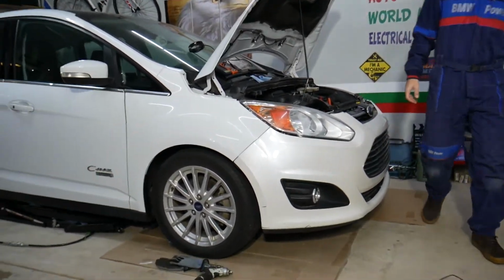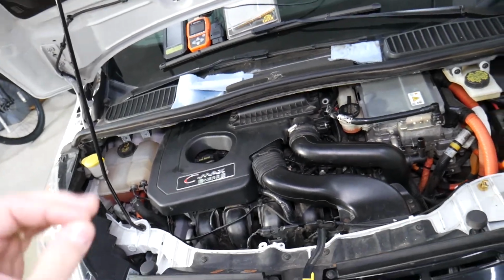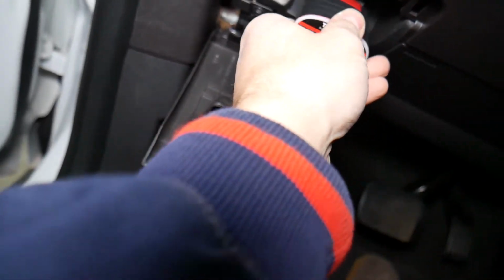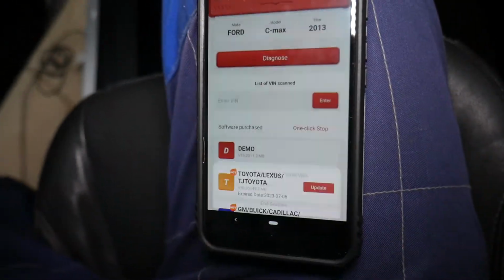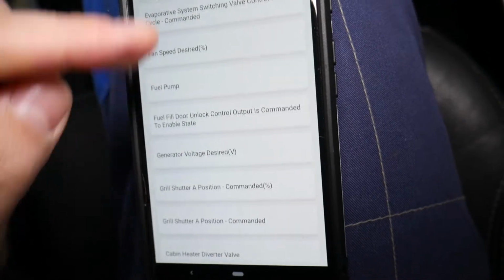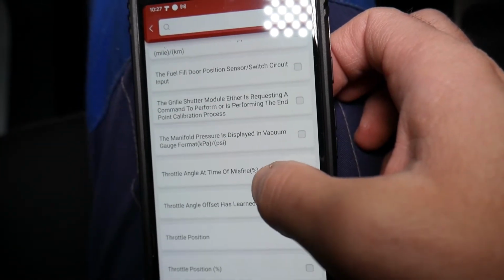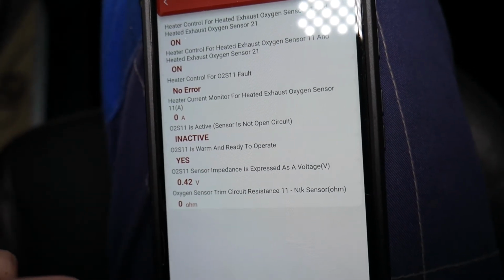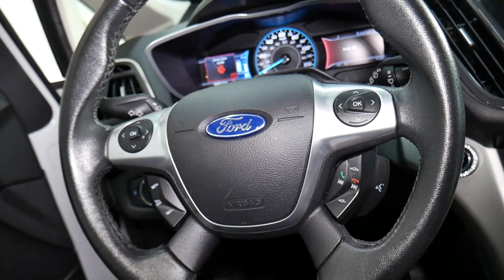HOW TO TEST OXYGEN SENSOR HEATER ANY CAR, TEST O2 SENSOR HEATER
If you have a car and you need to test oxygen sensor heater / test o2 sensor heater in this video we will explain how to do that. By testing the oxygen sensor heater you will know for sure if the oxygen sensor heater is working good or the o2 sensor heater is bad. If the oxygen sensor heater / o2 sensor heater is bad you will get engine light and code that relates to oxygen sensor heater. It is important to replace oxygen sensor that has bad oxygen sensor heater because you will not be able to pass emissions test and your car will be polluting and it will not work correctly and efficiently on cold starts. Hopefully the video will be helpful to any of you that need to test oxygen sensor heater.

► Thinkdiag Diagnostics
► Oxygen Sensor Bank 1 Sensor 1 Upstream
► Oxygen Sensor Bank 1 Sensor 2 Downstream